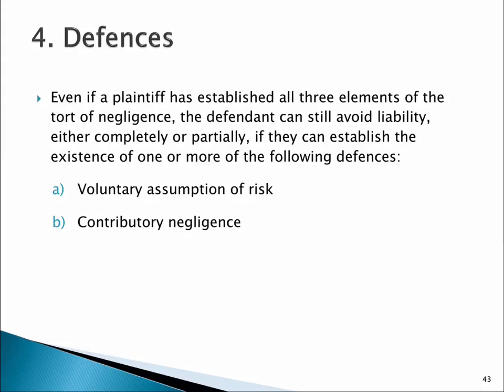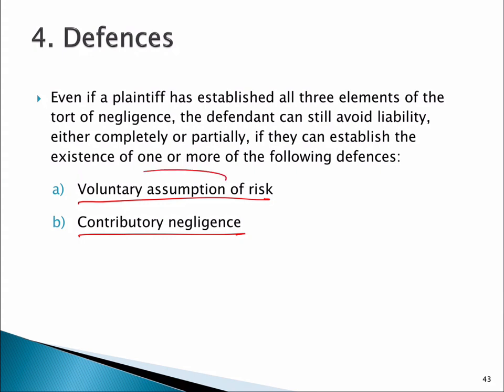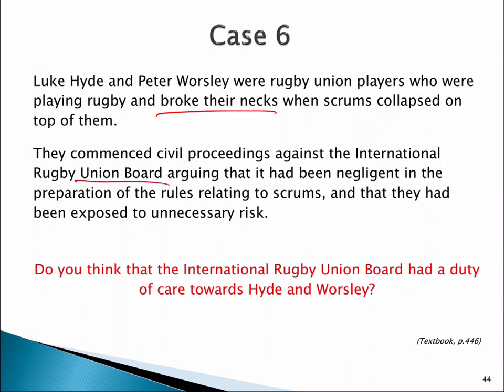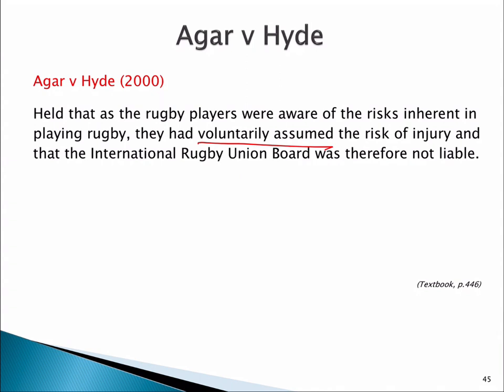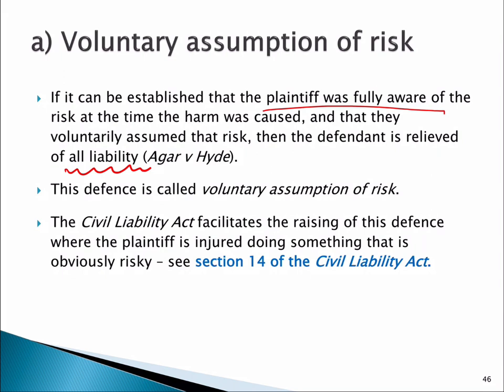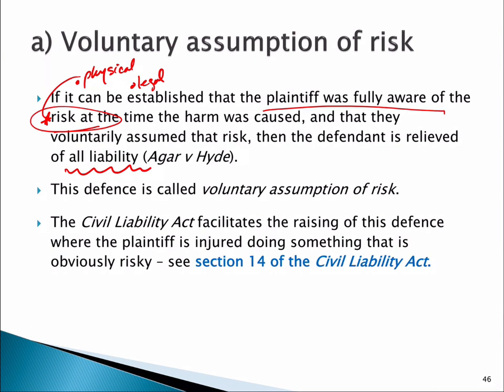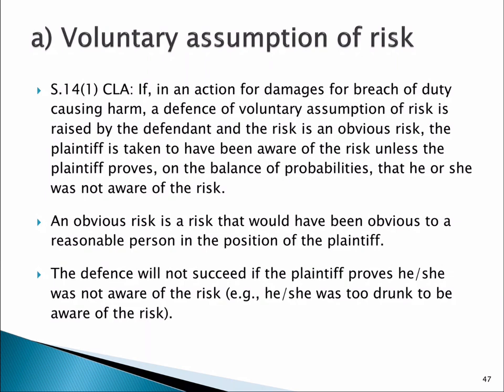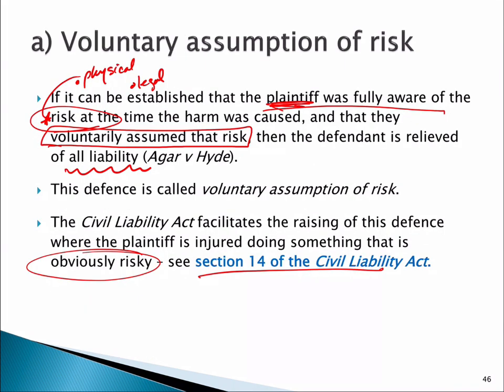17BSB111 S12.2 Voluntary assumption of risk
Very brief introduction to the defence of voluntary assumption of risk